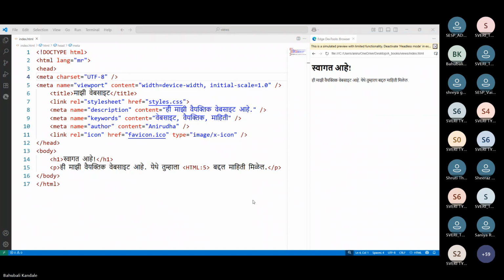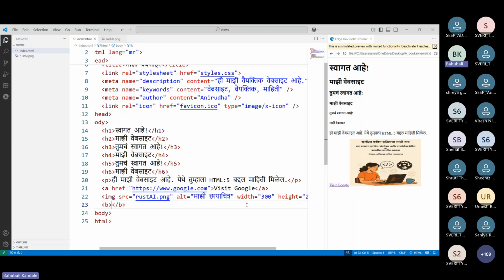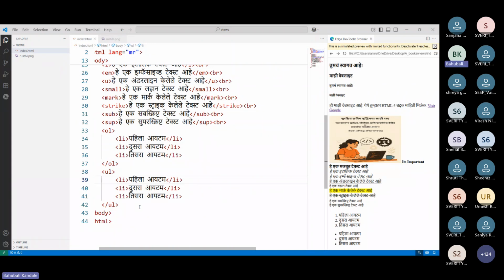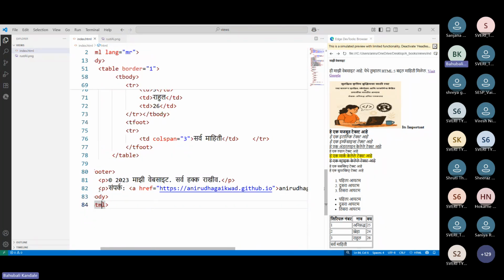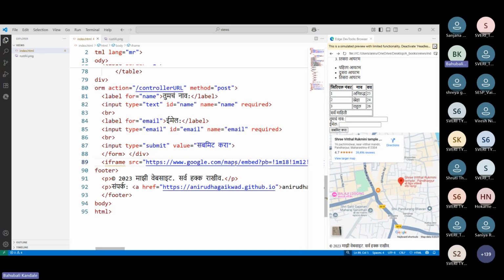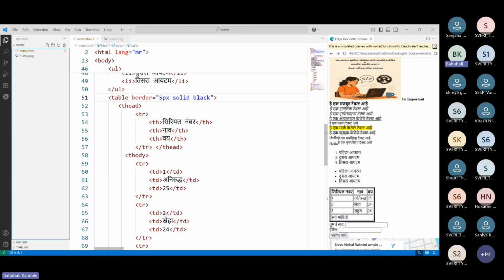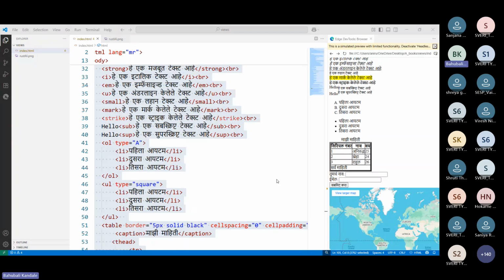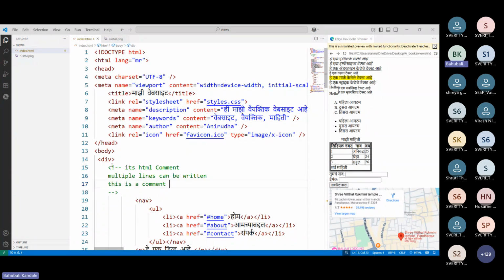Java Full Stack Lecture 29